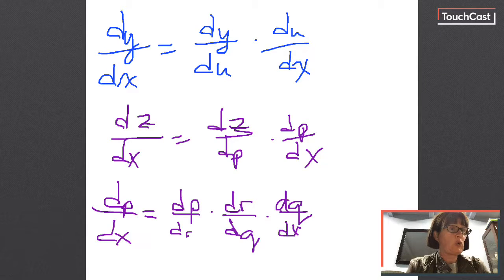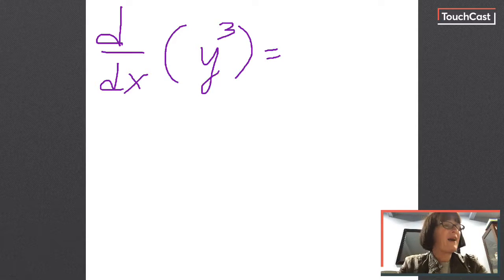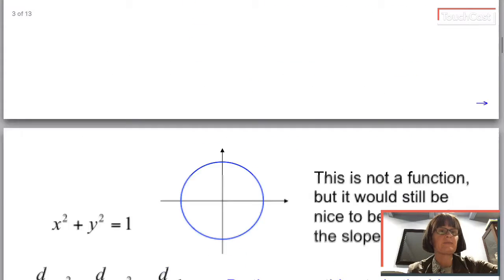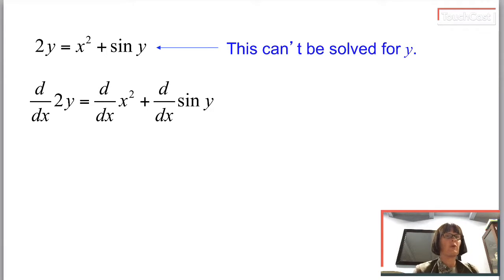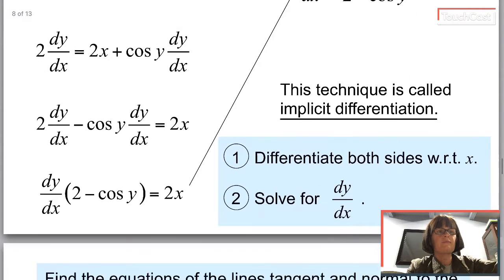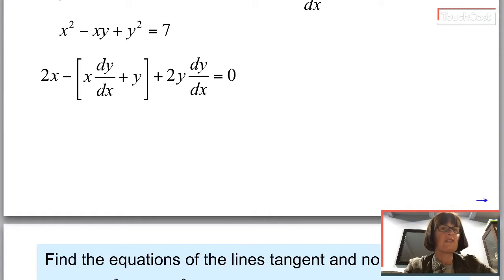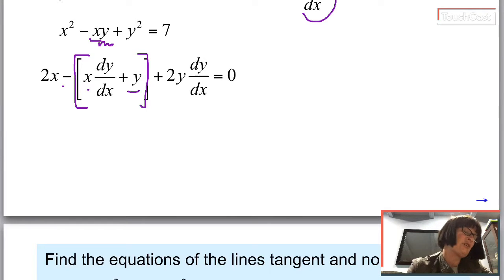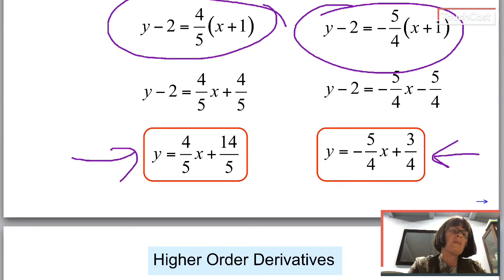3.7 Implicit Differentiation (part 1)